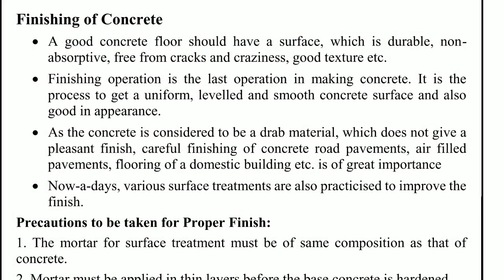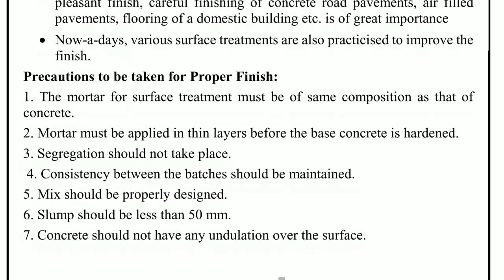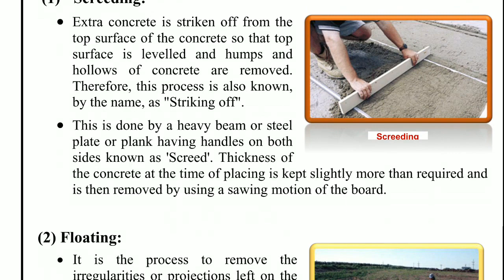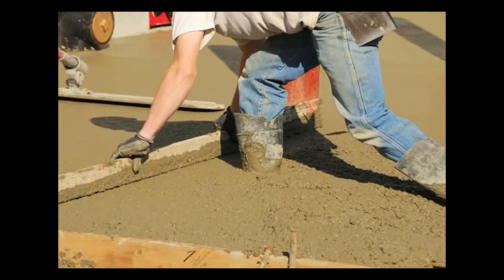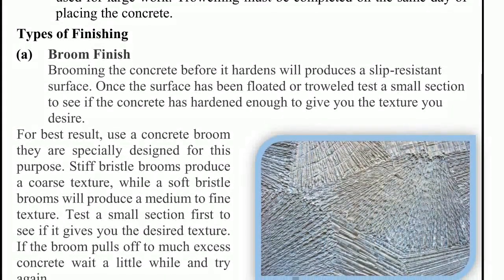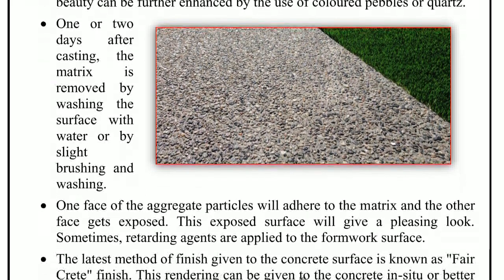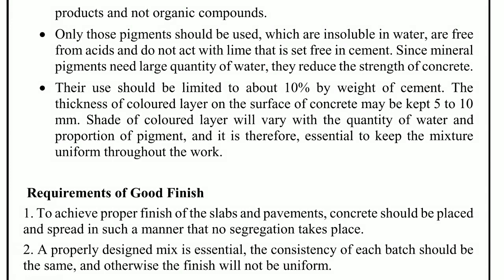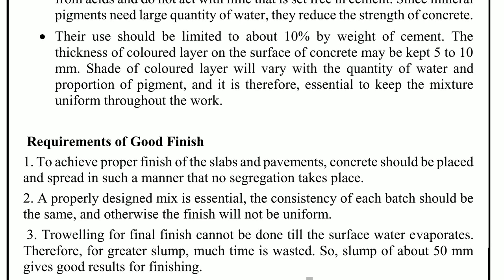Lec9 of 12 Finishing Of Concrete